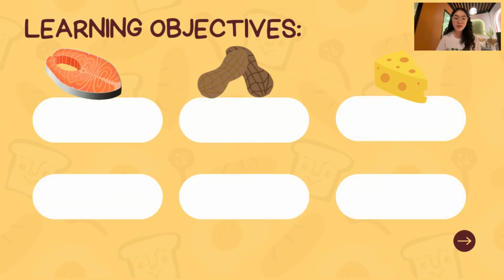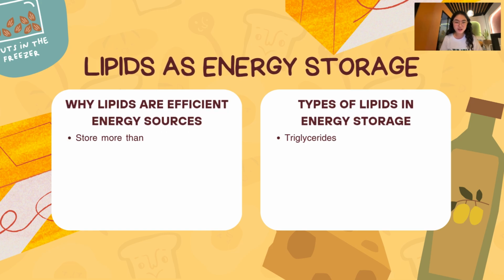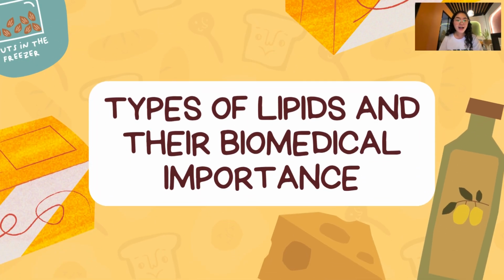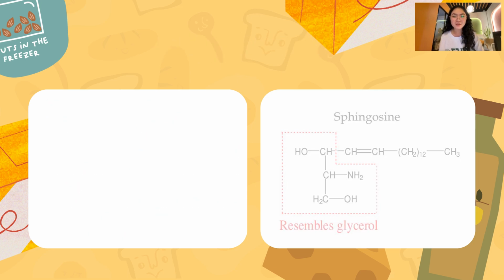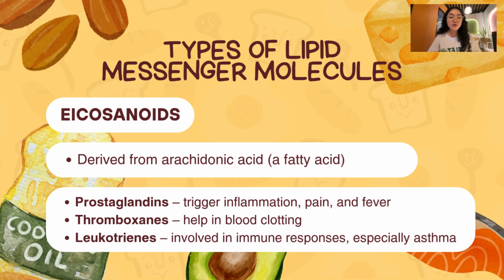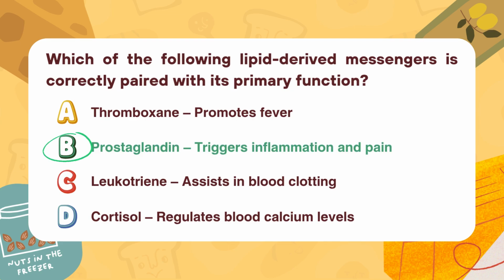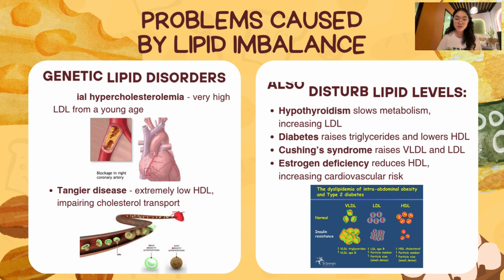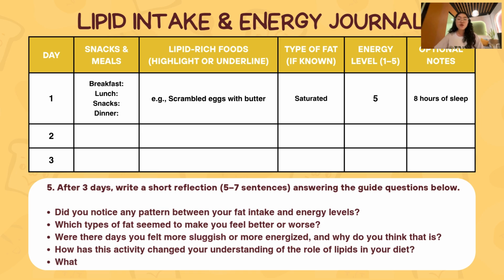Ep2 | Biological Functions of Lipids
📖 𝐋𝐞𝐬𝐬𝐨𝐧 𝐎𝐯𝐞𝐫𝐯𝐢𝐞𝐰
This lesson dives into the fascinating world of lipids—more than just fats on your plate! We explored how these versatile molecules serve as powerhouse energy reserves, essential building blocks of cell membranes, and clever messengers that help cells communicate. From breaking down the different types of lipids to understanding how imbalances can lead to health problems like atherosclerosis, this lesson sheds light on why lipids are absolutely essential to life—and how they impact your body more than you might think!

📚 𝐋𝐨𝐨𝐤𝐢𝐧𝐠 𝐟𝐨𝐫 𝐦𝐨𝐫𝐞 𝐁𝐢𝐨𝐜𝐡𝐞𝐦𝐢𝐬𝐭𝐫𝐲 𝐥𝐞𝐬𝐬𝐨𝐧𝐬?
Check out our Biochemistry playlist for more engaging content and concept breakdowns.

✨ 𝐑𝐞𝐚𝐝𝐲 𝐭𝐨 𝐥𝐞𝐯𝐞𝐥 𝐮𝐩 𝐲𝐨𝐮𝐫 𝐥𝐞𝐚𝐫𝐧𝐢𝐧𝐠?
Join a review session guided by passionate, one-of-a-kind tutors! Click the link below to take your first step into the illuminating world of BondEd:

🔗𝐒𝐭𝐫𝐨𝐧𝐠𝐞𝐫 𝐛𝐨𝐧𝐝𝐬, 𝐒𝐦𝐚𝐫𝐭𝐞𝐫 𝐦𝐢𝐧𝐝𝐬🧠